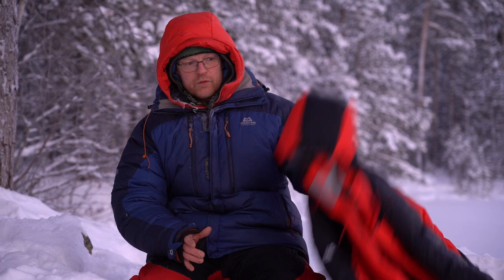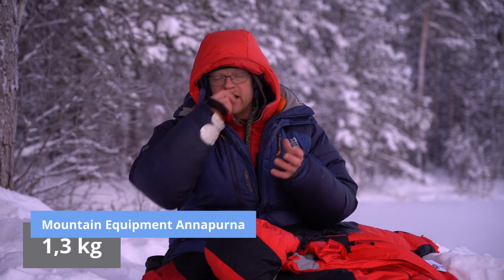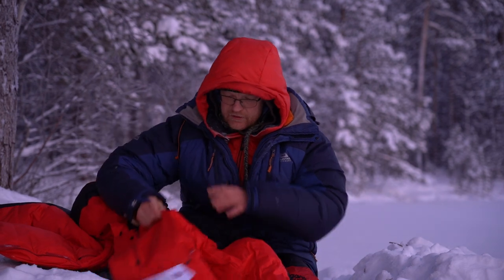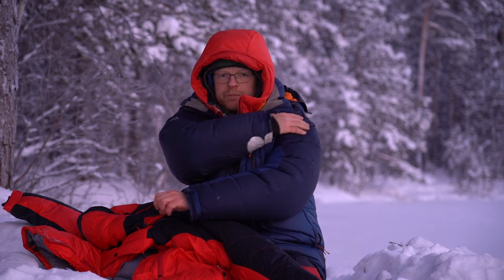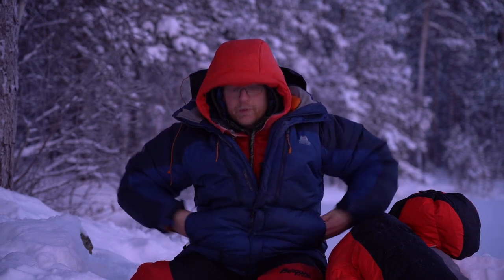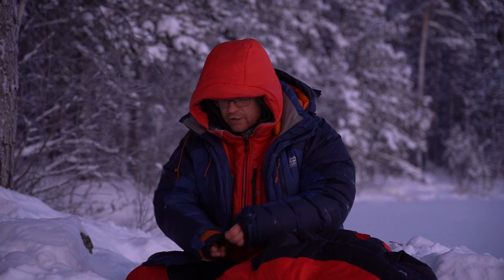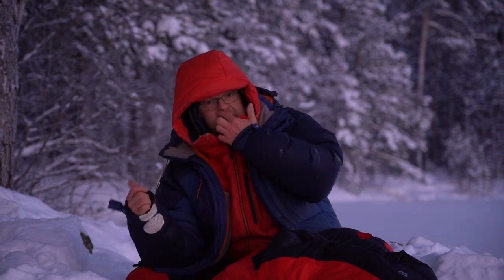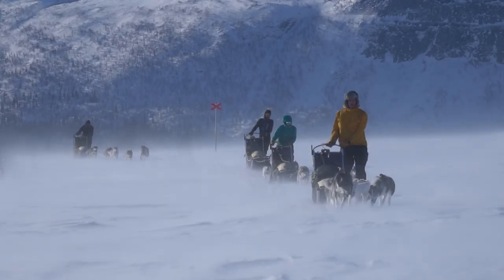Best Down Jacket for Winter Activities | MOUNTAIN EQUIPMENT Annapurna Jacket REVIEW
Mountain Equipment Annapurna jacket… IS This the Best Down Jacket for Winter Activities?
It could be, there are actually very few outdoor clothes that we’re satisfied with and that hold for years with the tough life we expose our clothes to.
There are many good positive things about this Mountain Equipment down jacket and very few negative. We have used our down jackets for years now, in extreme cold, snow storms, during long mountain expeditions and so on. So this is the best winter down jacket we have at the moment and Matti just bought himself a new one so, look at this trustworthy Mountain Equipment review of the Annapurna Jacket.

If you do so we would be very grateful!
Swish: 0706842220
or
Buy a SUPER THANKS via the $THANKS button below our videos.

SOME OF OUR OTHER WINTER CLOTHES WE THINK ARE WORTH BUYING
Black Diamond Belay Parka
Aclima Hooded Sweater
Aclima warmwool long underwear
Wool Hoodie: Klättermusen Balder Hoodie
Hestra Ergo Grip glove

CAMERA EQUIPMENT WE USE TO MAKE OUR VIDEOS:
CAMERAS:
Sony A6400
Sony A7iii
Sony RX100 VII
DJI Osmo Action
LENSES:
Sony SEL-200600G
Tamron AF 28-75/2,8 Di III RXD
Sony E 70-350/4,5-6,3 G OSS
DRONE:
DJI Mavic Air 2
TRIPODS:
Sirui Traveler 5C
GoPro Jaws: Flex Clamp
Joby Gorillapod 3K Pro
MICROPHONES:
Rode VideoMicro

We are Stina & Matti and we run JOKKMOKKGUIDERNA and WORKING HUSKY KENNEL. We offer guided outdoor tours in Jokkmokk, Sweden Lapland all around the year. During the winter we mostly do husky adventure and summertime it’s hiking tours, wildlife safaris, canoe and packraft trips. We live year-round with our 50 Siberian Husky and 2 Border Collies in Jokkmokk, North of the Arctic Circle.

LINKS USED IN THE DESCRIPTION MAY OR MAY NOT BE AFFILIATE LINKS By using the affiliate links we earn a small fee of your purchase, it does not cost you anything extra to use them. They help us to be able to create more videos for you. Thank you for your support!